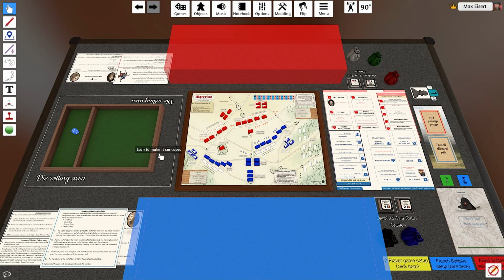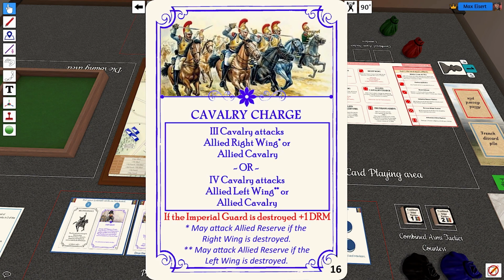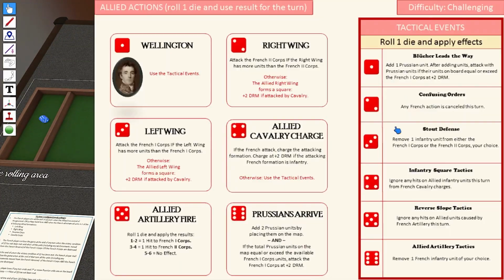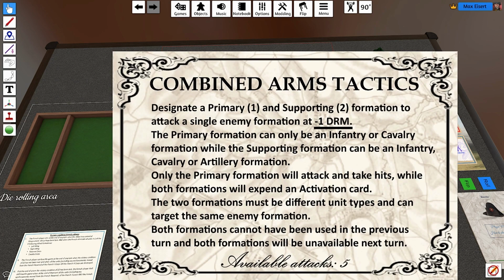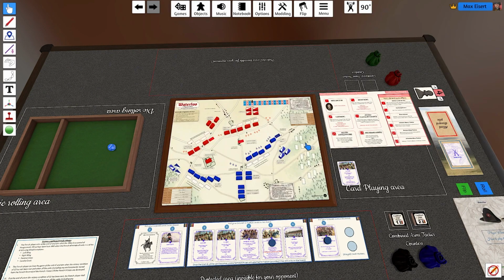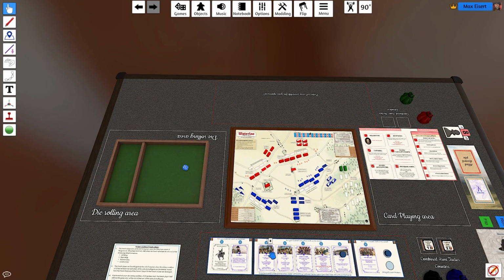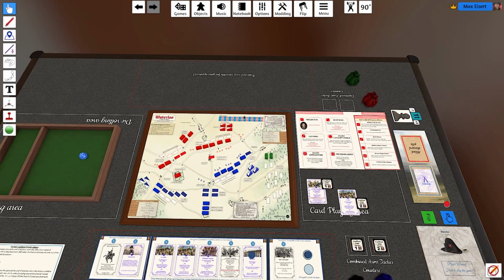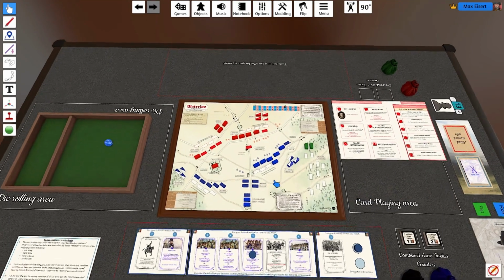Waterloo Solitaire French Playthrough on Tabletop Simulator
Playthrough of Waterloo Solitaire as the French on Tabletop Simulator. By typing 'Bookgame' in the Tabletop Simulator Workshop you should find this mod easily.